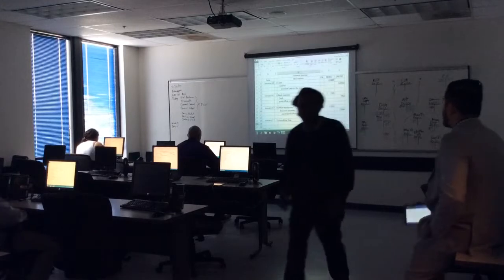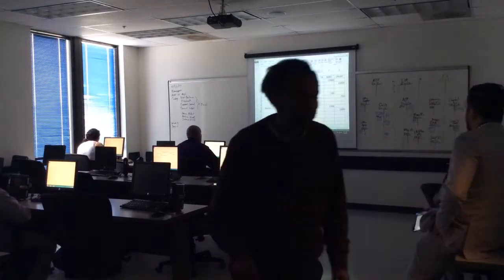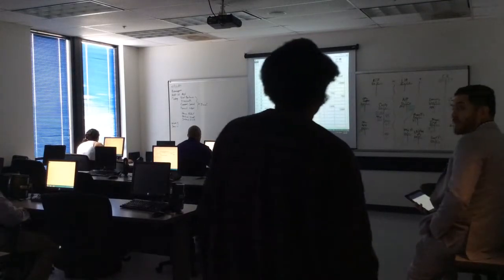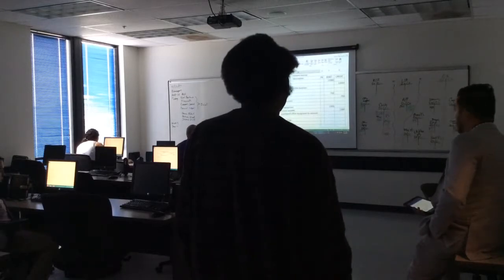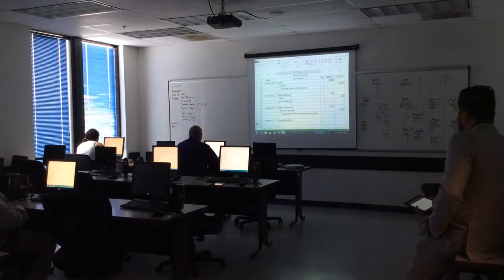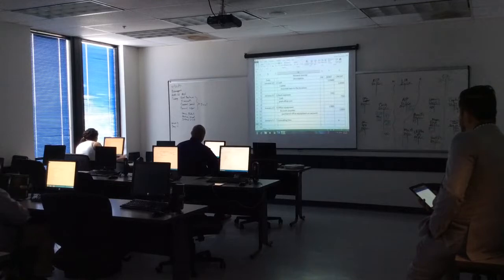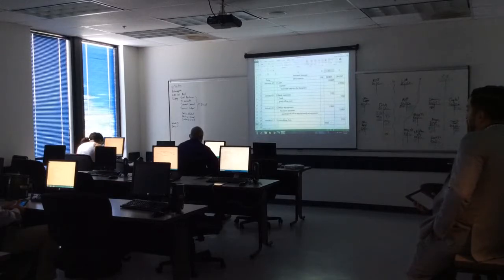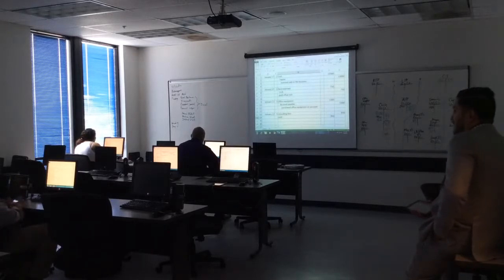Mr B. teaching Journalizing in Accounting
Students at UEI College in El Monte. BOA class module 110 Accounting Principles. This lesson is in regards to entering transactions into a General Journal via Microsoft Excel